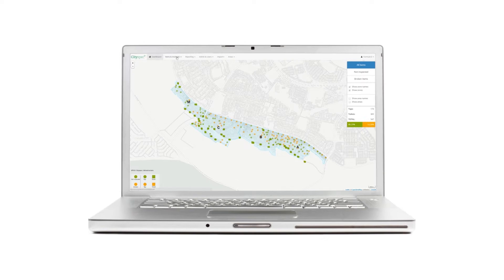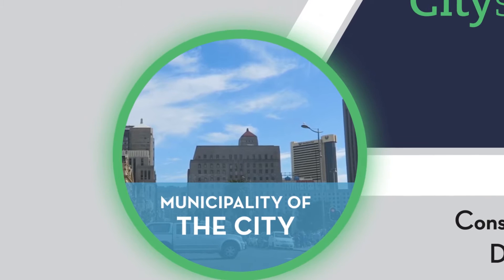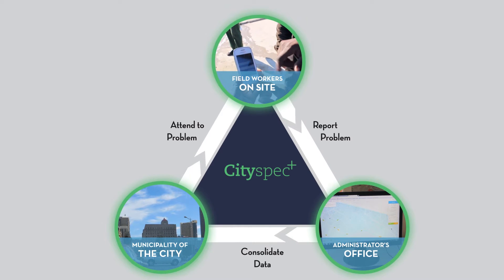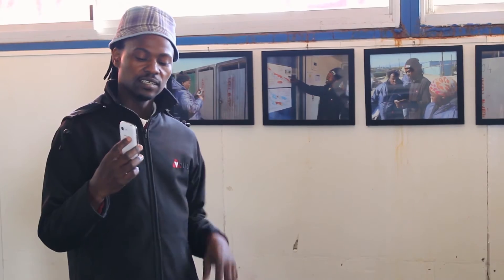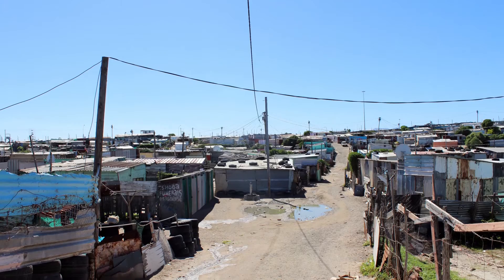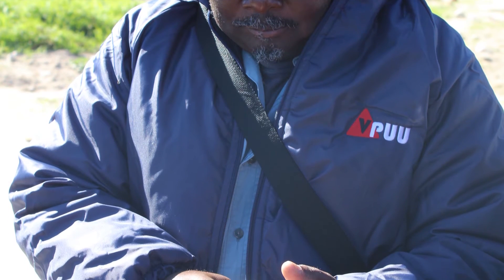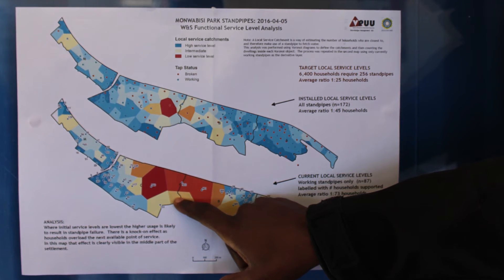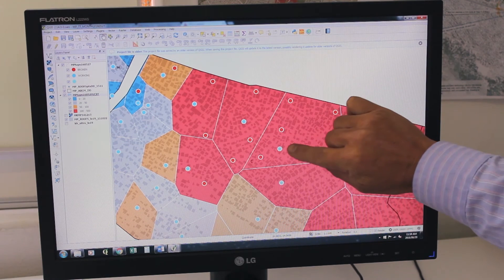CITYSPEC - A mobile tool to monitor basic service delivery in informal settlements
Communities in Cape Town’s informal settlements live in harsh conditions. Rapid urban growth causes major challenges for basic service delivery. Allocated toilets, taps and street lights are often broken and do not get adequately maintained due to lack of monitoring.
CITYSPEC is a partnership between VPUU NPC and Formula D interactive with the aim to leverage mobile technology to help trained community workers to log reports in the field, take photos and capture GPS data of facilities. The systems backbone is a cloud-based administration and reporting centre, allowing users to create and track inspections, and monitor the status of facilities on an on-going basis. The system provides appropriate data mining and reporting tools to visualize and extract information needed by the city to action immediate remedial work.

Since January 2016 CITYSPEC is being piloted in Monwabisi Park, an informal settlement in Cape Town with approximately 26,000 residents in 6,500 households. In January 2016 inspection runs with Cityspec identified and reported 56 faults on water taps and 115 faults on toilets, and identified the actual ratio to 1 working tap per 50 households and 1 working toilet per 27 households in the area (Cityspec impact report, Jan-Feb 2016).
The aim of CITYSPEC is to expand utilisation of the app through VPUU NPC to other areas until 2018. After this, CITYSPEC will be made available to other organisations worldwide.

Access to clean and safe water and sanitation is an undeniable human right. It is inextricably linked with quality of life, dignity, health, food security, safety and educational outcomes (SAHRC, 2014).

In informal settlements, City of Cape Town has a target of one toilet for every five households and one tap for every 25 households. Yet, one in three South African’s lack access to basic sanitation (The Big Issue, 2014). The 2011 Census reported more than 29,000 households in Cape Town lacked access to appropriate sanitation (Census, 2011). The Social Audit Report (2014) cited unhygienic, unsafe toilets that result from the current haphazard monitoring and maintenance services (SJC et al, 2014).

Cityspec provides a scalable system to improving access to essential basic services. It helps monitoring the status of infrastructure and their GPS locations, integrates into municipal reporting systems, and facilitates rapid repairs.

References:
• “Lifting the Lid: Township toilets special report.” The Big Issue. 25 August-24 September, 2014.
• South African Census 2011
• “Report on the right to access sufficient water and decent sanitation in South Africa: 2014”. South African Human Rights Commission, 2014
• “Our Toilets are Dirty: Report of the Social Audit into the Janitorial Service for Communal Flush Toilets in Khayelitsha, Cape Town”. Social Justic Coalition, Ndifuna Ukwazi, IBP. 14th-19th July, 2014.